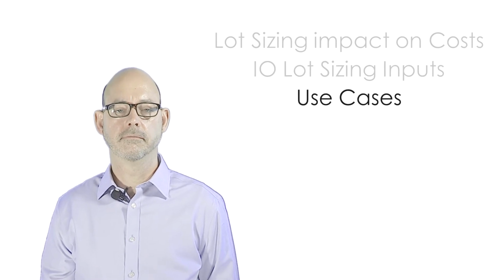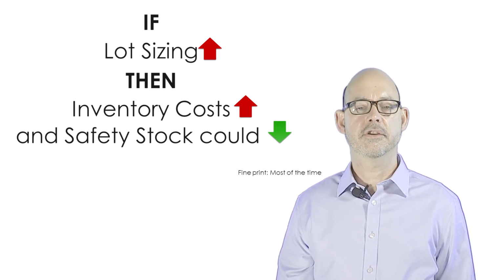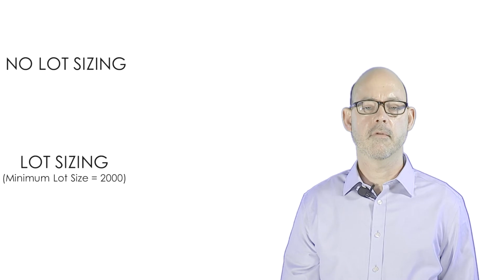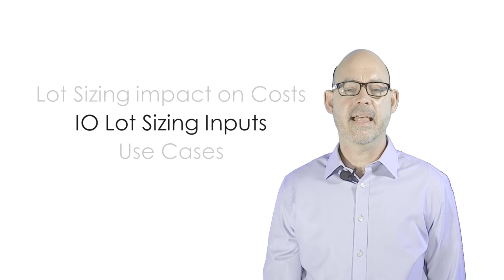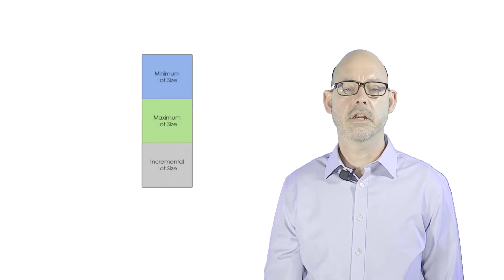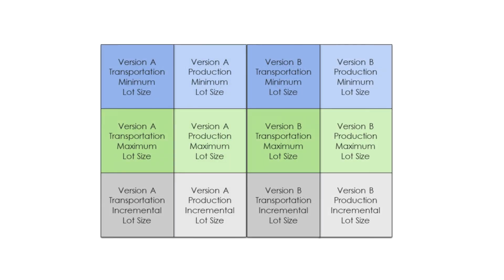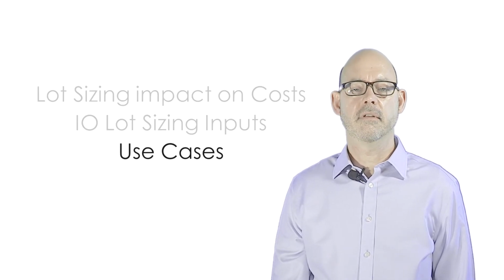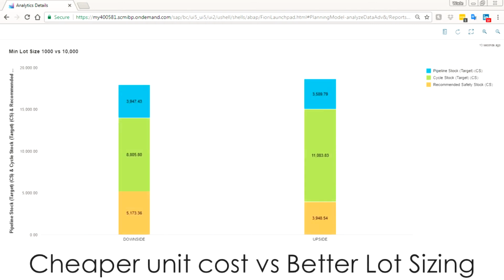SAP IBP Inventory: Lot Sizing Impact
The eighth video in a ten part series that explores SAP's IBP Inventory module and general inventory optimization concepts:

AGENDA for this video:
   How lot Sizing Impacts Costs
   IO Lot Sizing Inputs
   Use Cases

Videos in the GetSmart: IBP INVENTORY series
   1.  What is it ? (goo.gl/djADhY)
   2.  What People and Processes do I need ? (goo.gl/QjCAAW)
   3.  Finance or Supply Chain tool ? (goo.gl/oQh5ev)
   4.  Can it work for my business ? (goo.gl/ErSN1Q)
   5.  More than Safety Stock (goo.gl/CdQm4n)
   6.  Forecast Error (goo.gl/cTV2zW)
   7.  Safety Stock Policy (goo.gl/3rzXxh)
   8.  Lot Sizing (Current Video)
   9.  Components (goo.gl/a8Uq2k)
 10.  Your Top 3 Questions (TBD)

The GetSmart: Inventory Optimization 10 part series is published every Friday and was designed to answer questions that Supply Chain Business Leaders have around inventory optimization.  Technical knowledge of the tool is not required to benefit from this series; however, business knowledge of how inventory optimization is managed within your organization is useful.